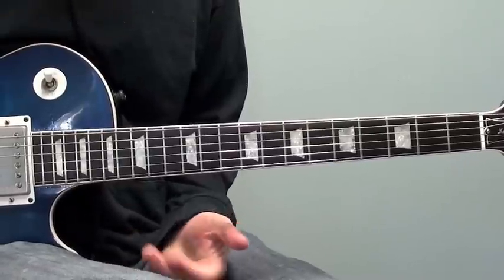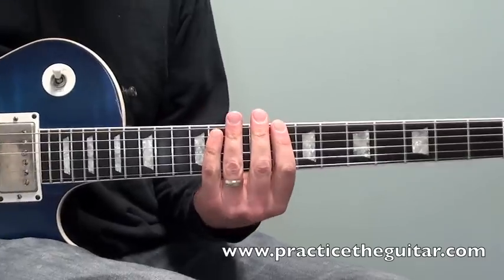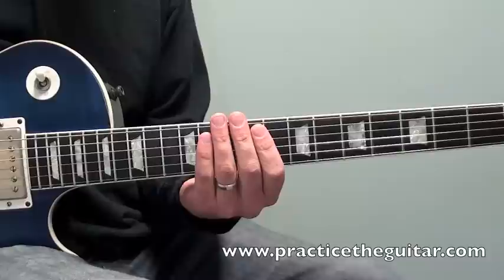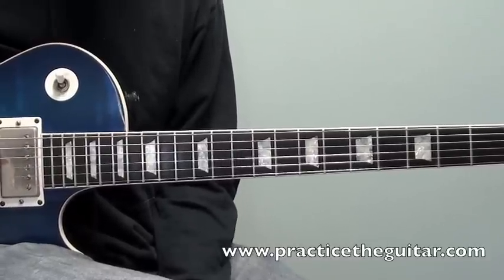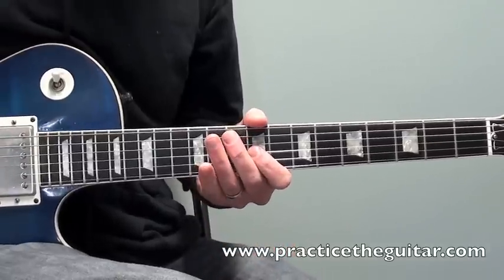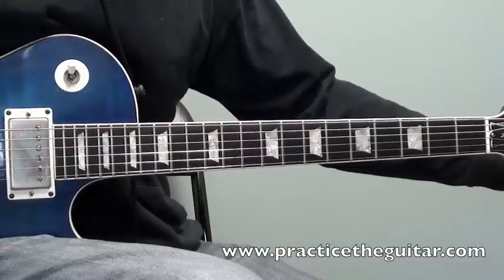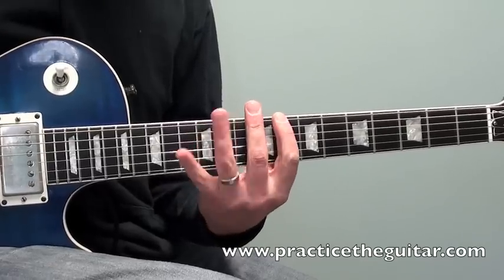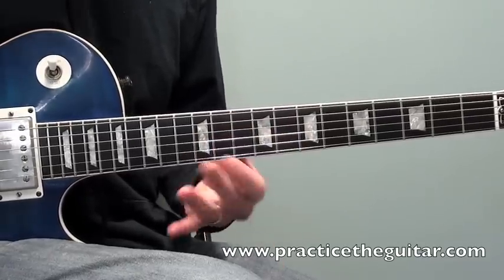Guitar Lesson-The Lydian Scale-Modal Improvisation-The Lydian Mode-Backing Tracks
Skype and Facetime lessons are also available.
PRACTICETHEGUITAR.COM is an interactive website that is meant to aid guitar players of all different levels in furthering their skill set. What you get here is something that you cannot get anywhere else: full, comprehensive videos that show you how to practice the guitar. Each video is made in a specific way to give the viewer a real person to practice along with. All videos also include full notation, tablature, and video commentary explaining what the exercise is, how to properly play it, and how it will benefit your playing. The site also includes multiple backing tracks for the viewer to use on their own, when they feel they are ready. This is not a replacement for traditional lessons, but merely an added tool to be used when trying to better your playing.